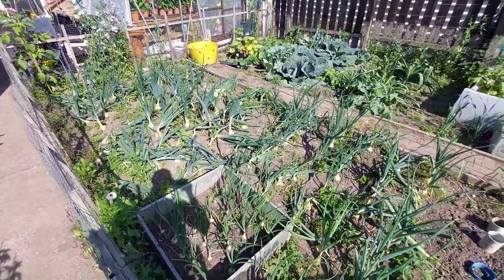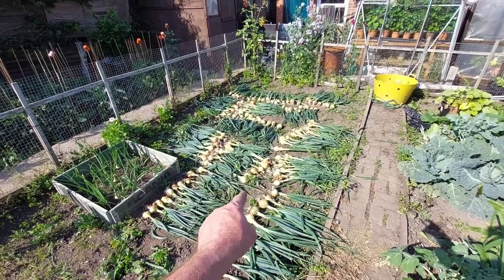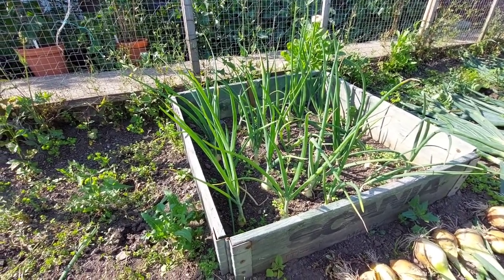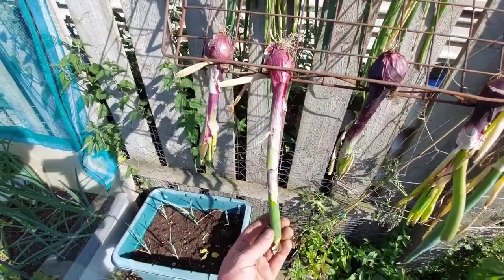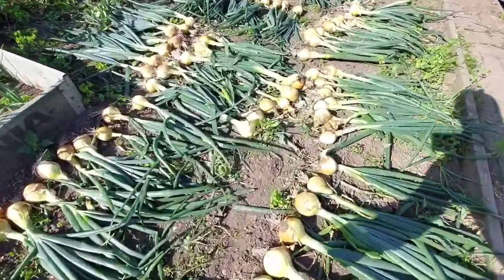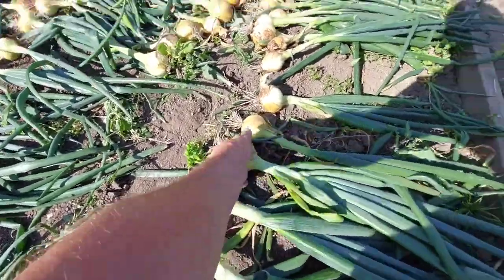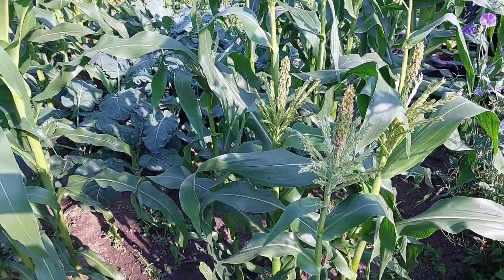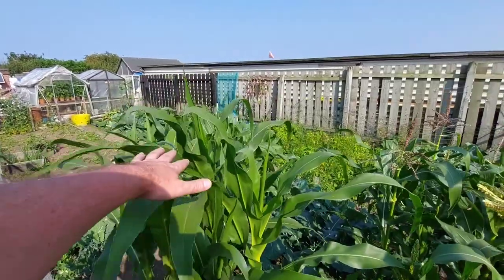ONIONS HARVEST AND POLYTUNNEL UPDATED